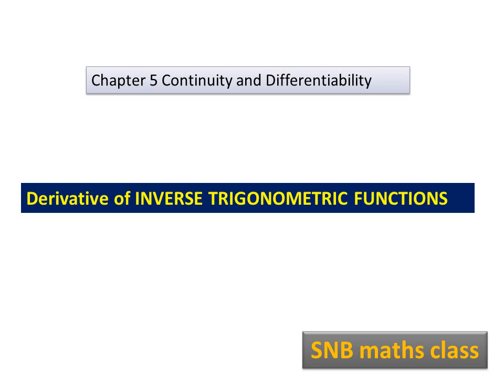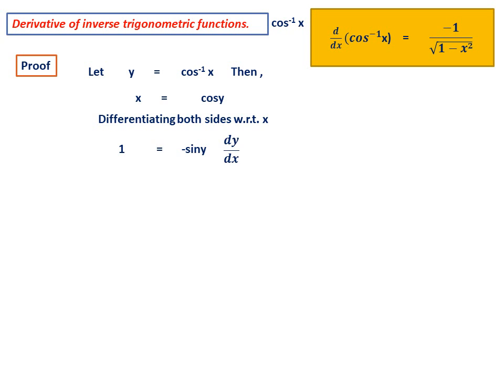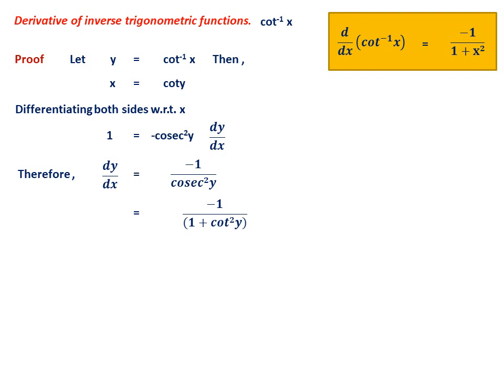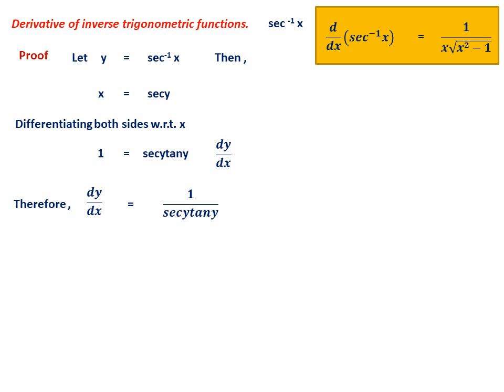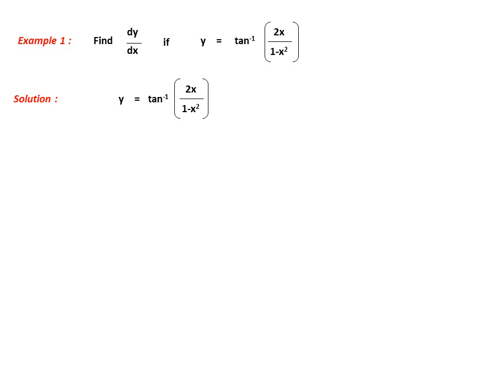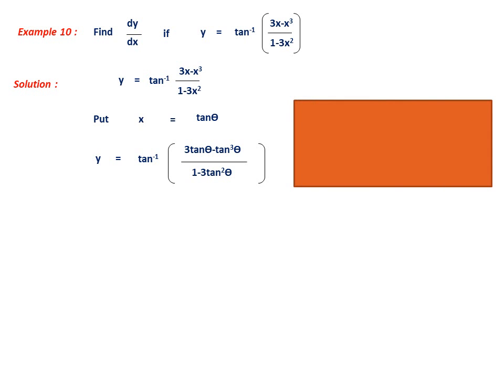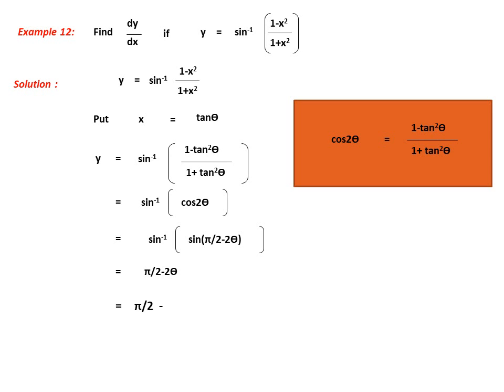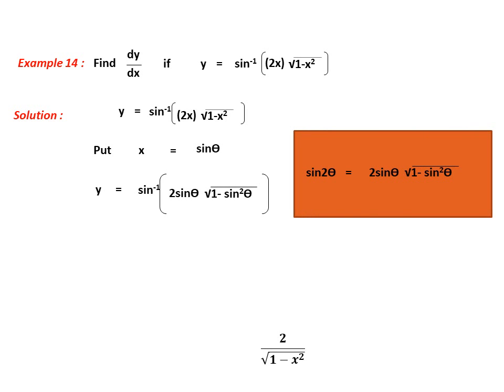II PUC differentiation inverse trigonometric functions